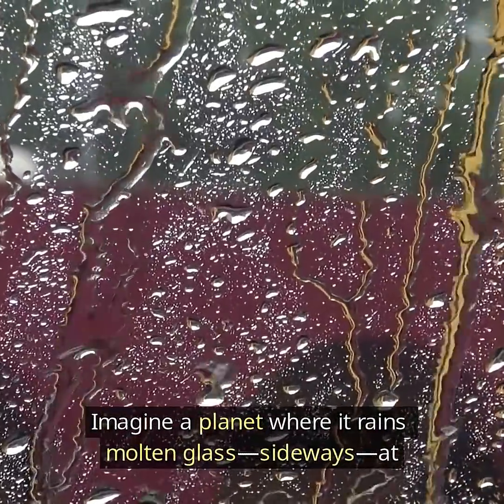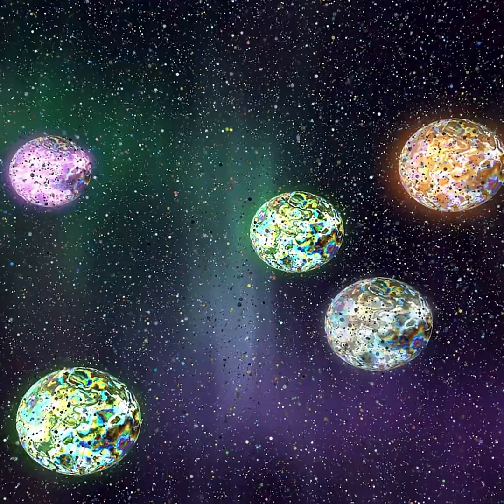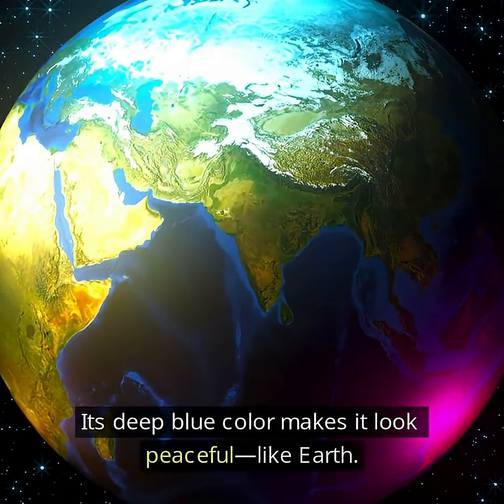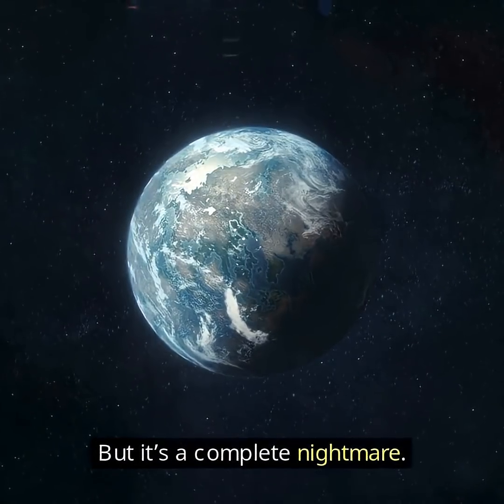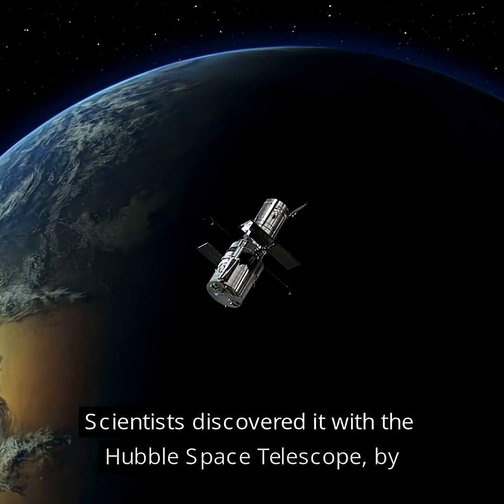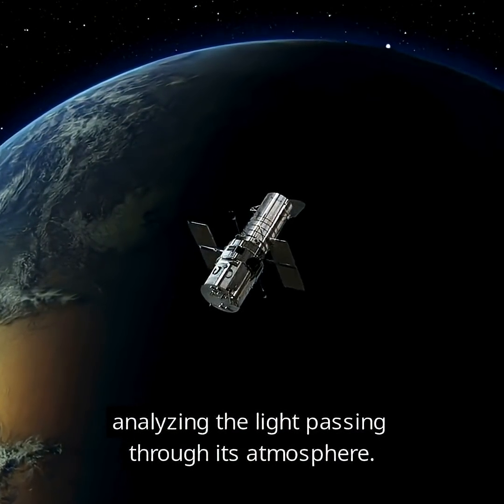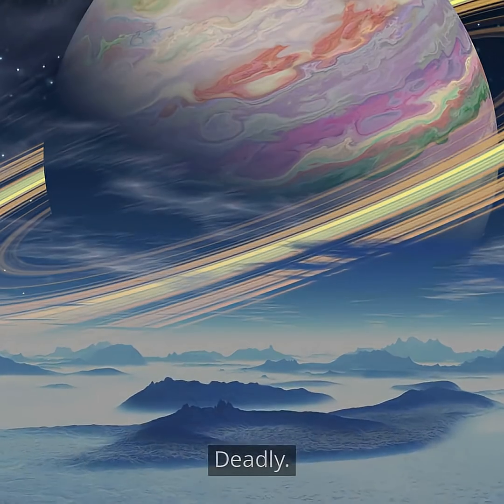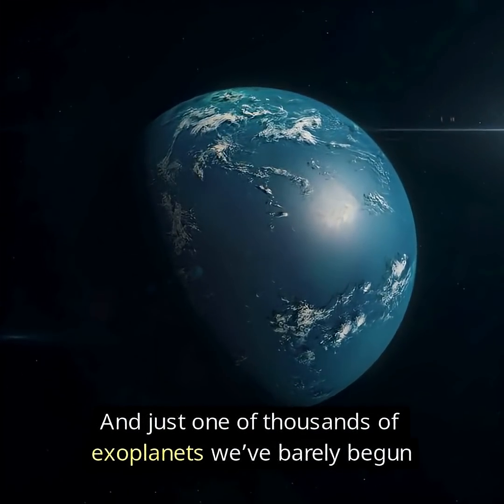This Planet Rains Glass at 5,000 MPH!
Meet HD 189733b, the exoplanet that rains molten glass sideways. With winds faster than a speeding bullet and scorching temperatures, it's one of the most extreme worlds ever discovered.

This deep-blue gas giant may look like Earth, but it's a hellish storm zone unlike anything we’ve ever seen.